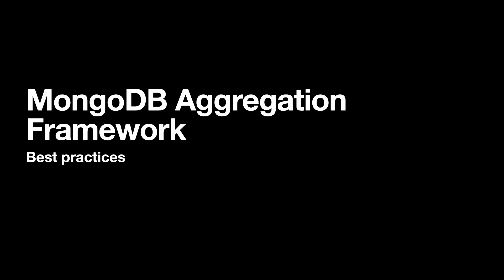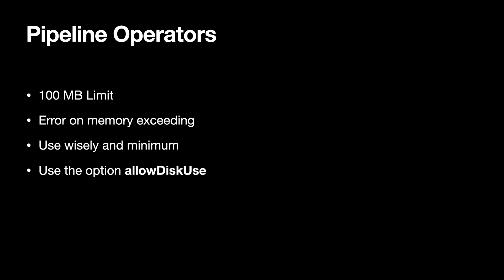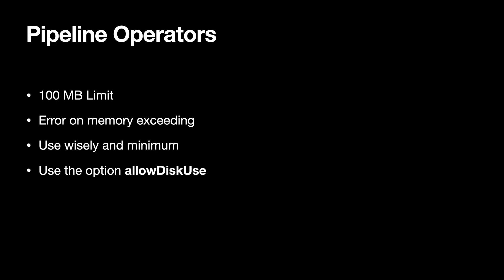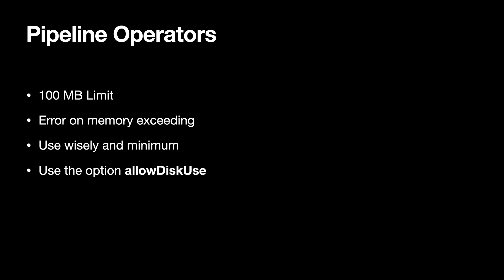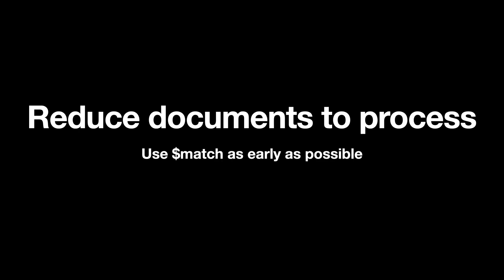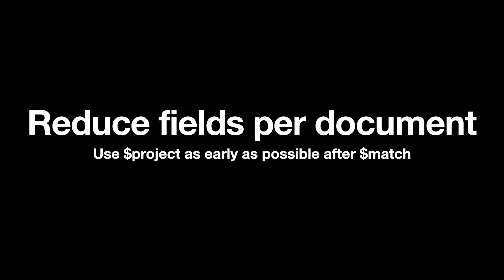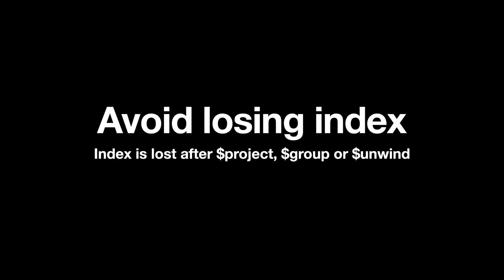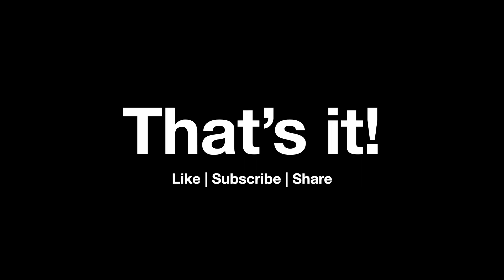#10: Best Practices - MongoDB Aggregation Framework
In the final video, we'll see some best practices with MongoDB aggregation framework.